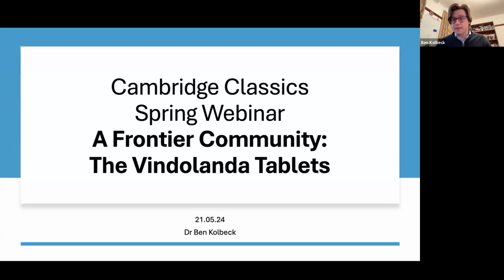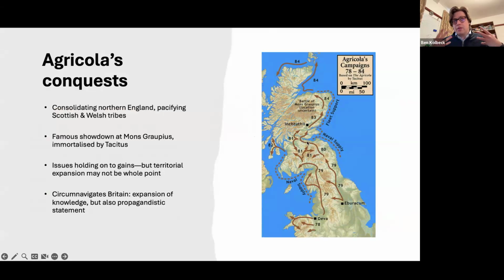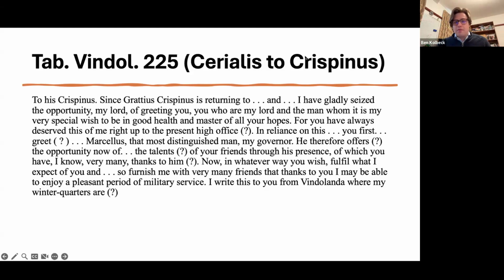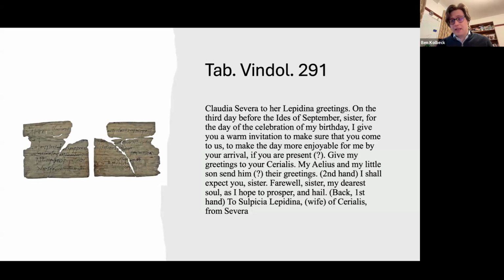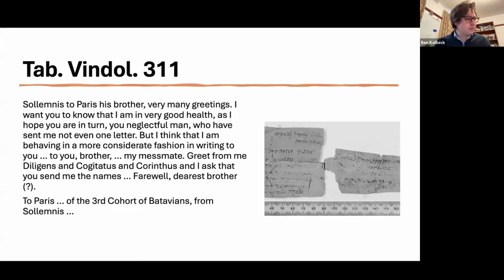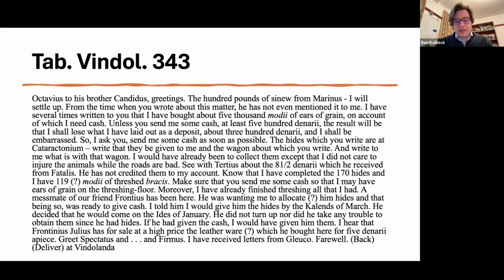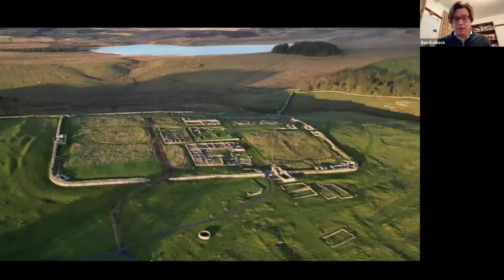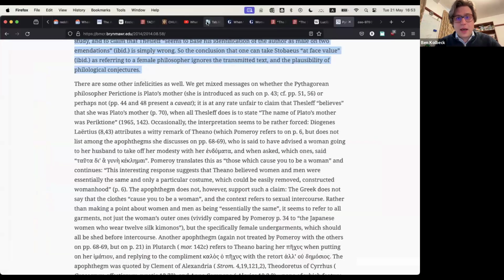REAL Roman Letters: a behind the scenes look at life in the Roman Army ⚔️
Want to study with us?

Cambridge Academic Dr Ben Kolbeck takes a look at the Vindolanda Tablets- ancient artefacts from Roman Britain that can tell us more about life at the borders of the Roman Empire.

Part of the Classics Spring Seminars Series for students looking to apply to Classics at Cambridge.